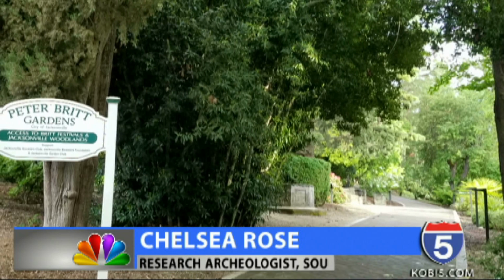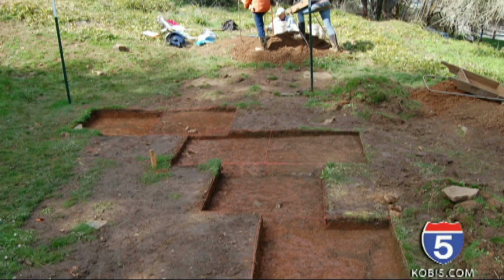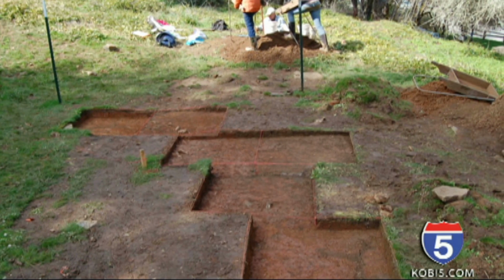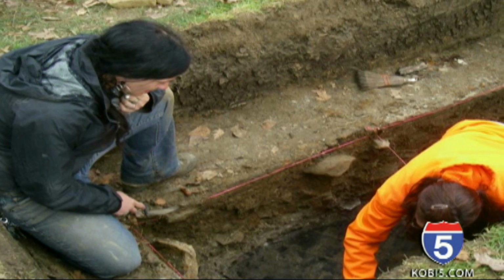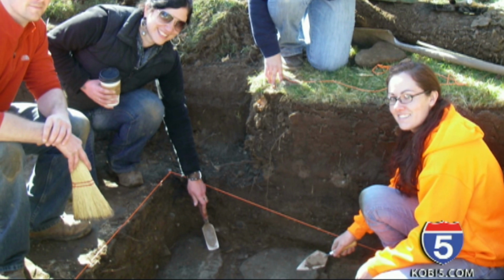Five on 5 - Chelsea Rose - Southern Oregon University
On Tonight's Five on 5, we are joined by Chelsea Rose, a Research Archaeologist from Southern Oregon University, discussing their plans to resume an archaeological dig at Britt Gardens, a project that was once on hold but has now received additional funding.